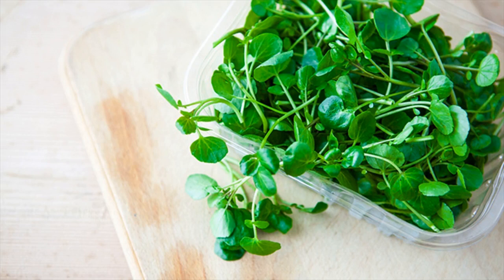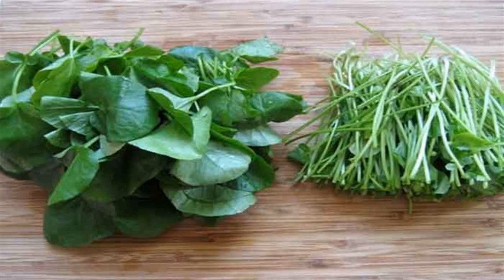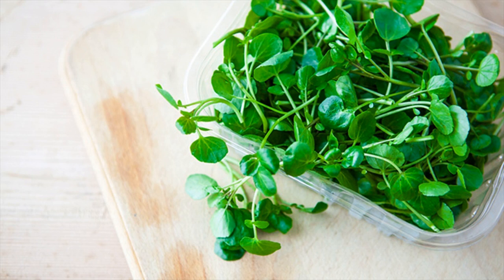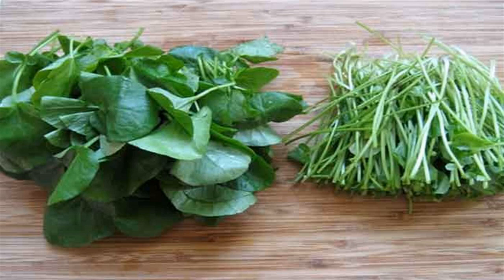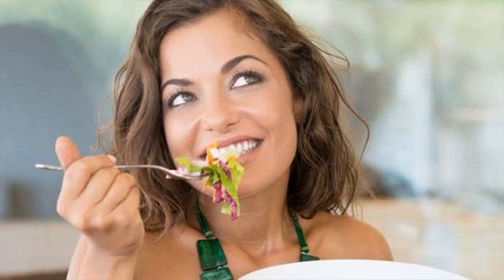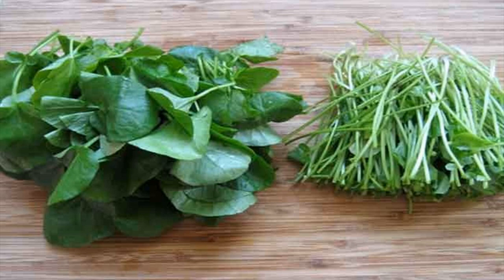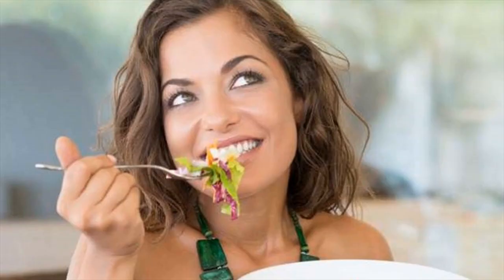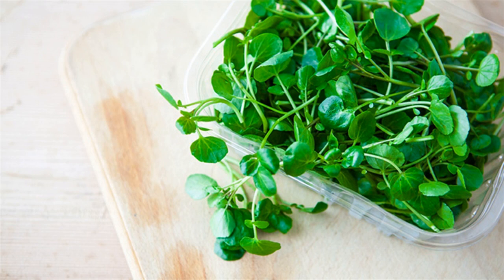Watercress For Goiter Cure- How To Use- How Often To Use- Best Home Remedy For Goiter